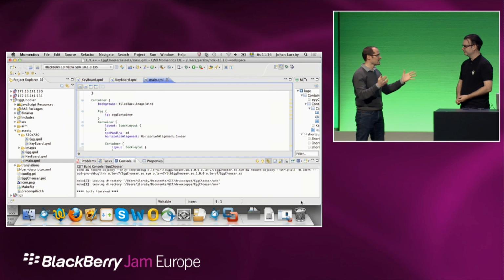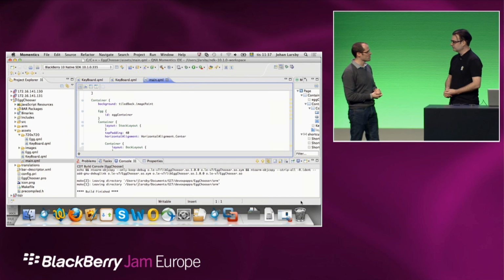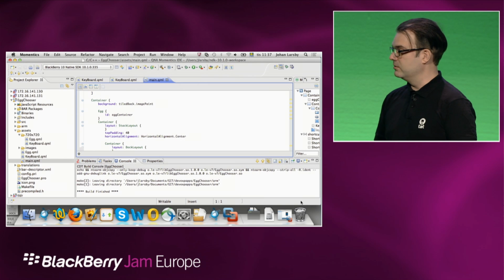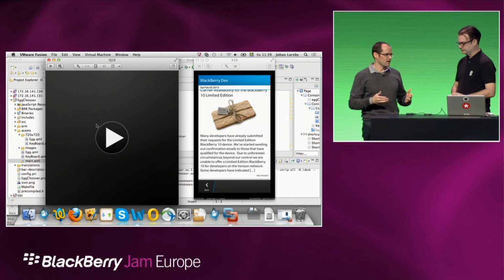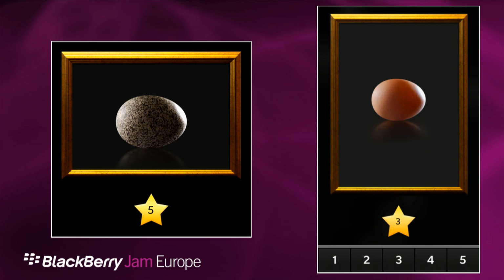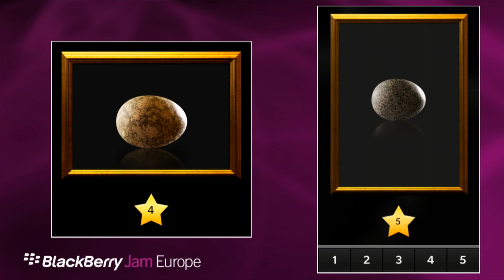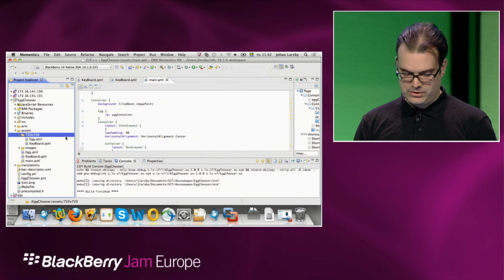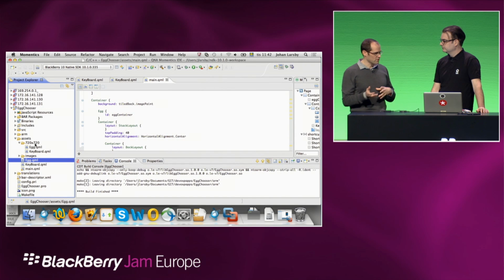BlackBerry Jam Europe General Session - Feb 5, 2013 - Johan Larsby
Johan Larsby - BlackBerry Software Developer talks app developement with Chris Smith.